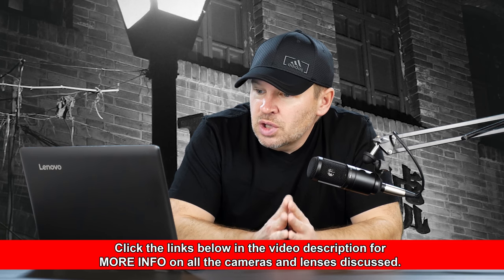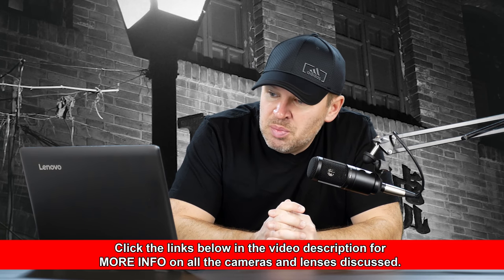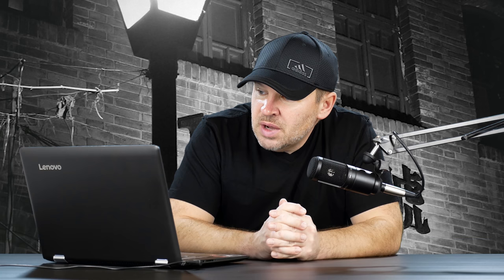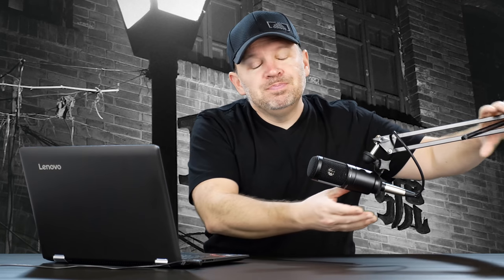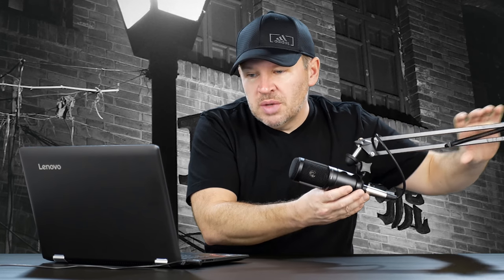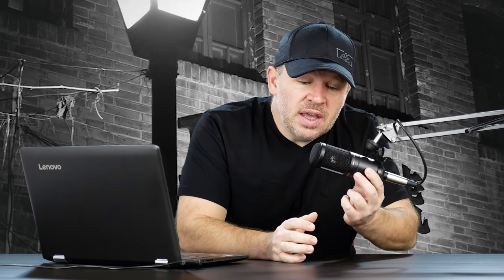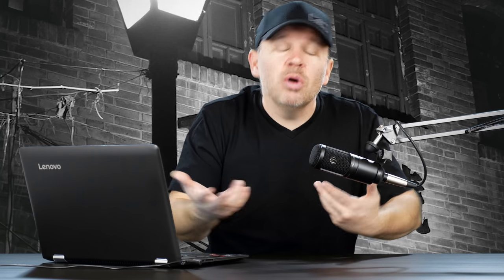Will the Canon G7 X Mark II Survive in Dusty Conditions? (G7x II)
Canon PowerShot G7 X Mark II on Amazon